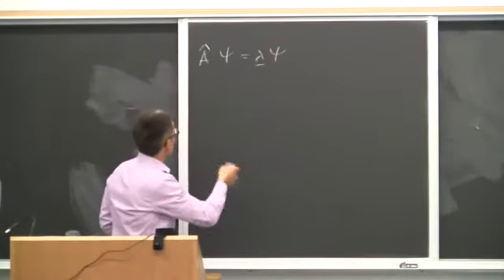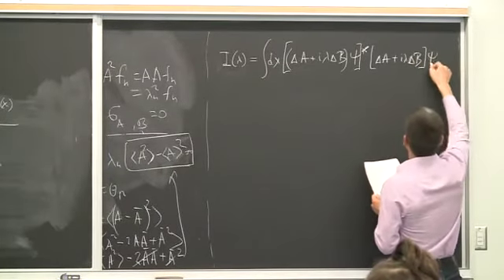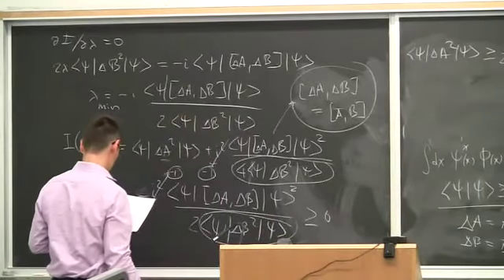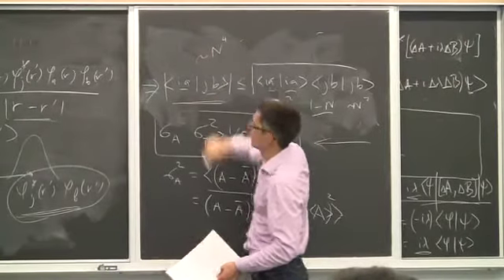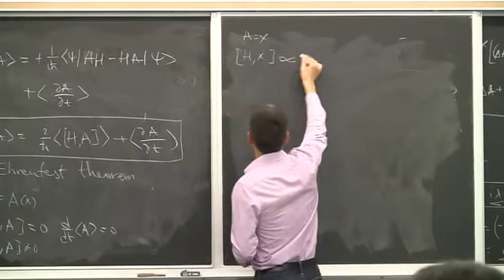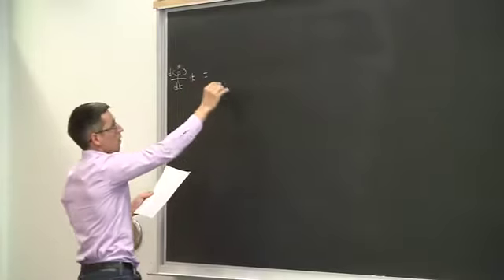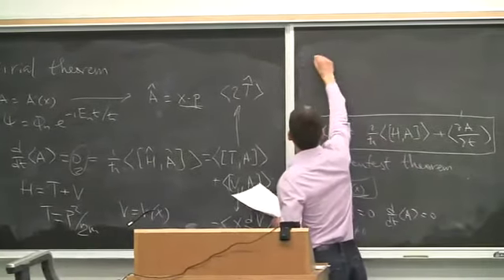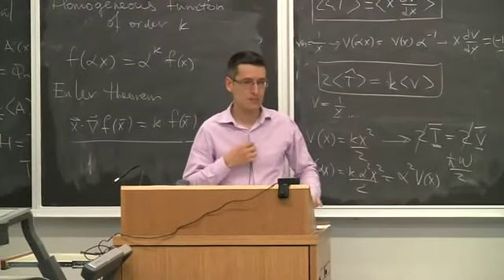CHM1478 Lecture 02: Uncertainty principle, Ehrenfest and virial theorems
Continuing refreshing the basics of quantum mechanics; time-dependence of observables; the Virial theorem